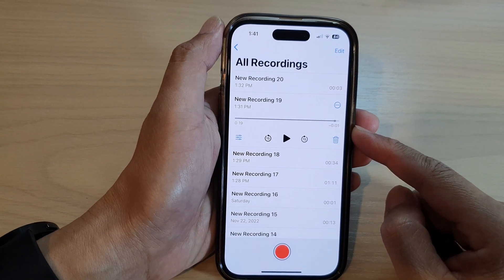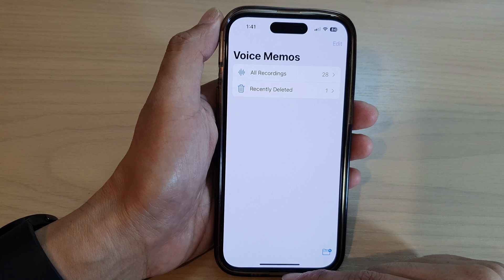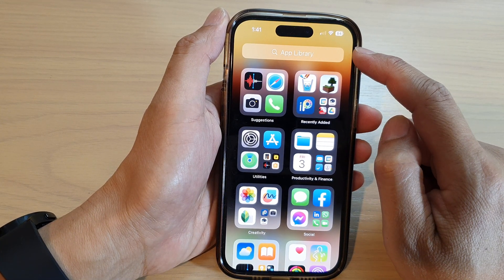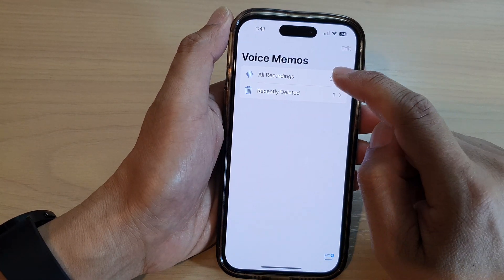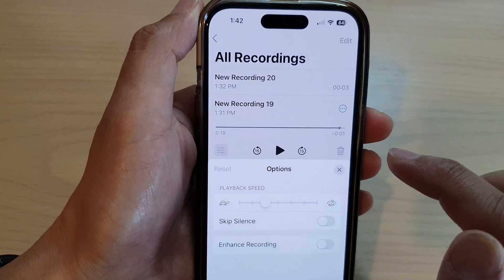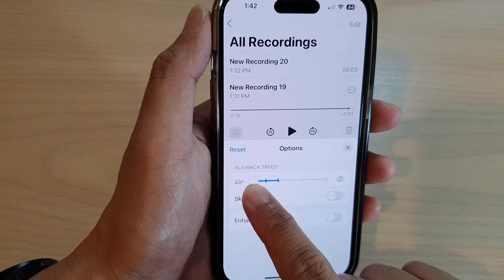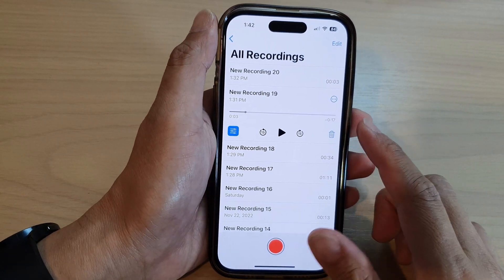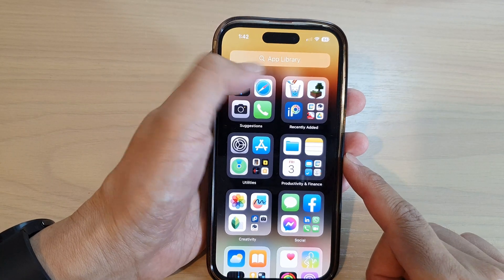iPhone 14/14 Pro Max: How to Change Voice Memos PLAYBACK SPEED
Learn how you can change Voice Memos PLAYBACK SPEED on the iPhone 14/14 Pro/14 Pro Max/Plus.